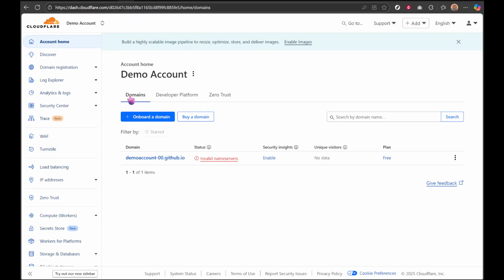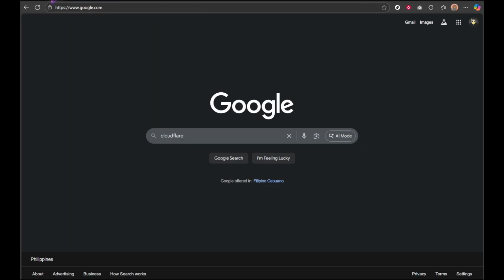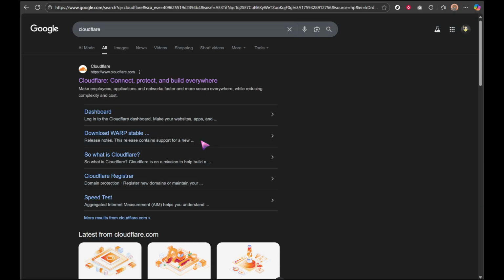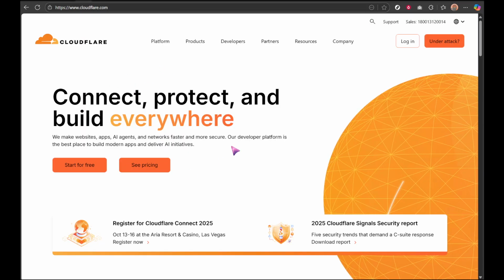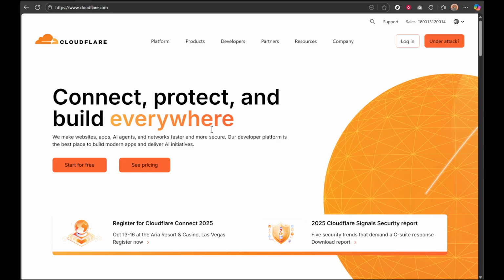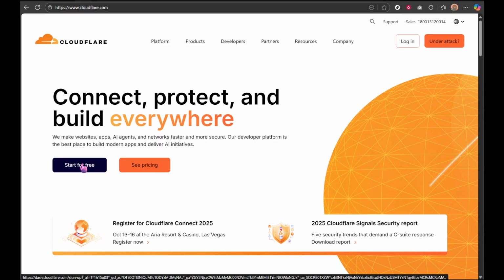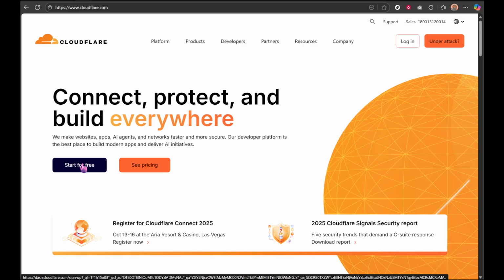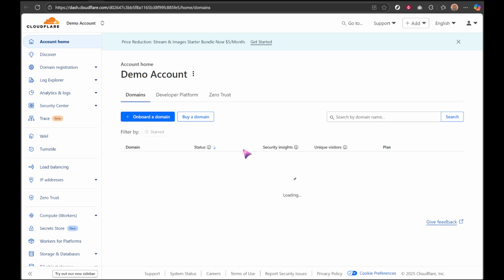How to Create a Cloudflare Account Beginner Guide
New to Cloudflare? 🌐 In this beginner-friendly tutorial, I’ll show you step by step how to create a Cloudflare account.

By the end of this video, you’ll know how to:

Sign up for free on Cloudflare

Log in and access your dashboard

📌 Watch now to learn how to create your Cloudflare account in 2025.